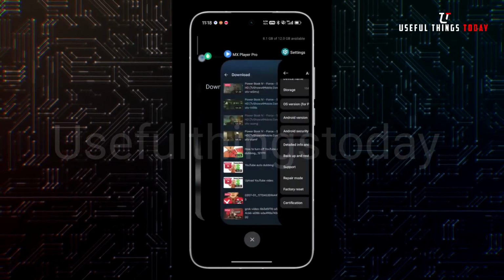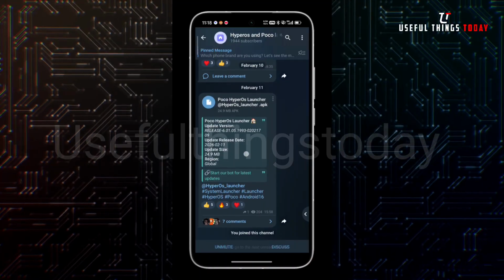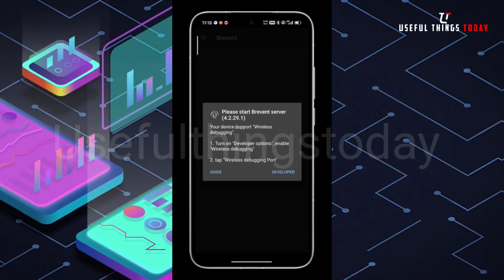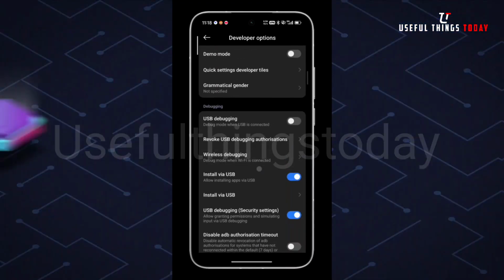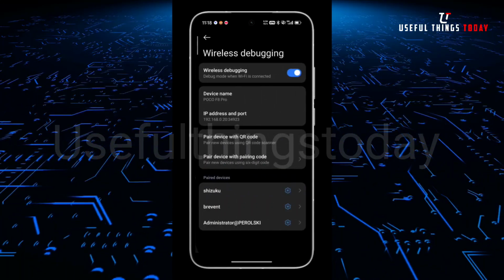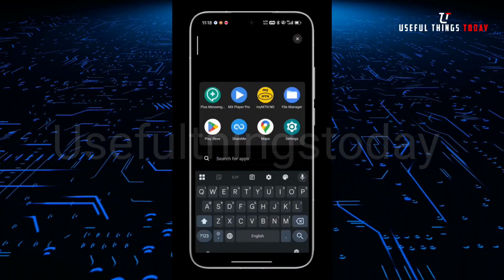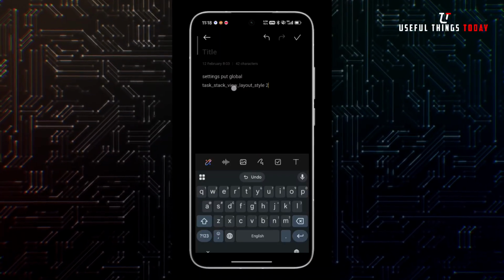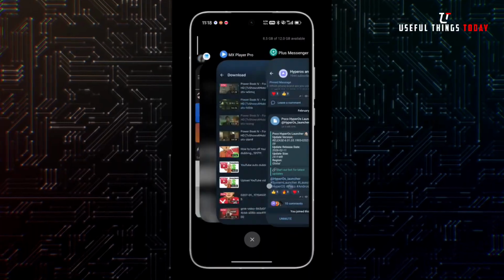Finally! Enable stacked recent menu on POCO Launcher new update — SMOOTH Experience 🔥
POCO Launcher new update — stacked recent menu (how to enable) 🚀 Get a Super SMOOTH Experience 🔥
POCO Launcher updated to:

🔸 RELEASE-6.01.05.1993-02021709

🔸 What’s new: Stacked recent menu added

If you want to enable the stacked recent apps layout, here’s how:

Update POCO Launcher to this version.

Install Brevent.

Connect Brevent via wireless debugging.

Enter this command:

settings put global task_stack_view_layout_style 2

That’s it.

Join our Telegram Channel here 👉 mygistpoint

𝗣𝗘𝗢𝗣𝗟𝗘 𝗔𝗟𝗦𝗢 𝗜𝗡𝗧𝗥𝗘𝗦𝗧𝗘𝗗 𝗜𝗡
hyperos 2.0 for redmi note 13 pro
hyperos 2.0 for poco x6 5g
xiaomi 14 Ultra HyperOS 2.0
Redmi Note 13 4G HyperOS 2.0
Redmi Note 12 4G HyperOS 2.0
poco launcher 5.0
Redmi 12 5G HyperOS 2.0
POCO M6 Pro 5G HyperOS 2.0 Update
HyperOS 2.0 for Redmi 12 5G
HyperOS 2.0 for POCO M6 Pro 5G
poco launcher new update
system launcher for poco
hyperos 2 bugs
hyperos 2 problems
hyperos 2.0 for poco x6
poco x6 pro
HyperOS 2.0 for POCO F6
HyperOS 2.0 for POCO F5
HyperOS 2.0 for Redmi Note 10S/POCO M5s
HyperOS 2.0 for Redmi Note 12 Pro 4G
HyperOS 2.0 for Redmi Note 12 Pro/Pro+ 5G
HyperOS 2.0 for Redmi 12 5G/POCO M6 Pro 5G
hyperos 2.0
hyperos 2.0 control center
hyperos 2.0 system launcher
hyperos 2.0 system apps
hyperos 2.0 release date
hyperos 2.0 features
hyperos 2.0 android 15
Xiaomi HyperOS
HyperOS New features
HyperOS New Control centre
HyperOS New Control centre blur enable
Useful things today channel
Poco launcher